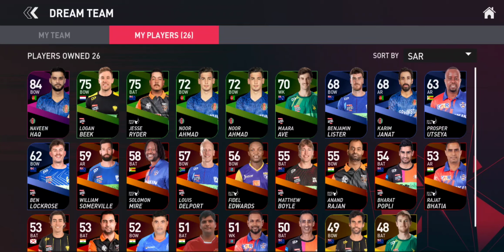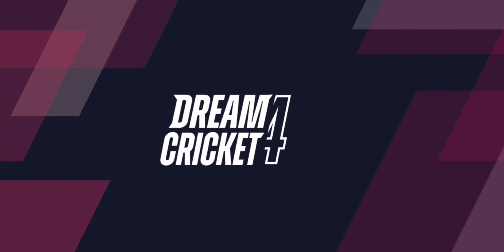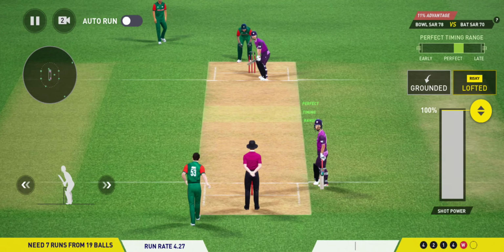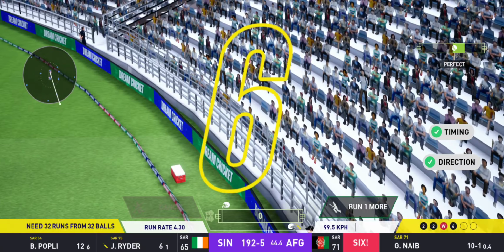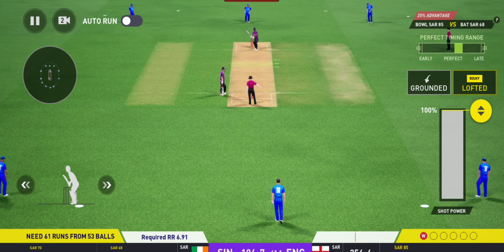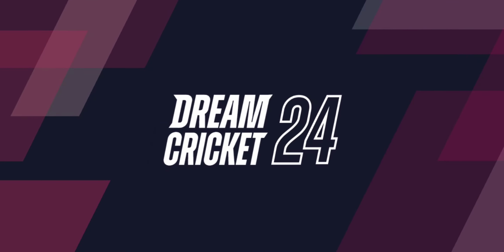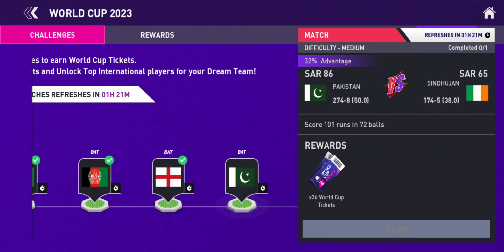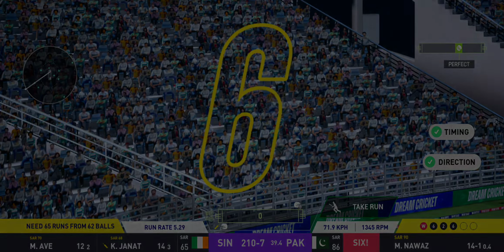Dream Cricket World Cup Journey Begins - Dominating the First Four Teams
🏏 Welcome to the world of Dream Cricket 2024! In this exhilarating episode, join us on our journey through the World Cup league as we face off against the first four powerhouse teams. Prepare for non-stop action, stunning gameplay, and epic moments that will keep you on the edge of your seat!

🔥 Highlights of this Episode:

Enjoy amazing six hitting shots!! classic boundaries and last wicket partnership to win the games
Witness our strategic triumphs and how we overcame challenges to secure victories against formidable opponents.
🌟 Team Spotlight:

Get to know our squad of cricket superstars and see how they played pivotal roles in our success.
Customization details, key players, and strategies revealed!
📊 Post-Match Analysis:

Dive into the post-match analysis as we break down our performance against each team.
Discover the tactics that led to our dominating run and how we achieved the set targets.
🎉 Celebrations and Achievements:

Experience the in-game celebrations and awards as we bask in the glory of our victories.
🤔 Viewer Interaction:

We want to hear from you! Share your thoughts, predictions, and favorite moments in the comments below.
What challenges do you think lie ahead in the World Cup league? Let us know!
🔮 Next Episode Teaser:

A sneak peek into the upcoming episode! [Tease any exciting events or matches viewers can expect in the next installment.]

Get ready to witness cricket gaming at its finest! 🏆🎮 Let the Dream Cricket 2024 adventure begin!